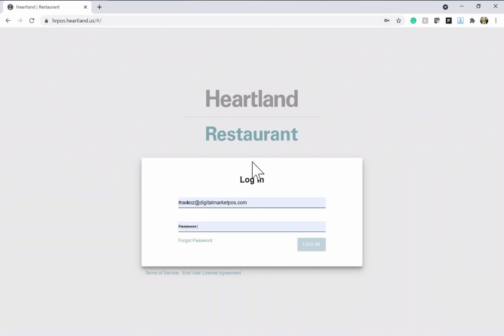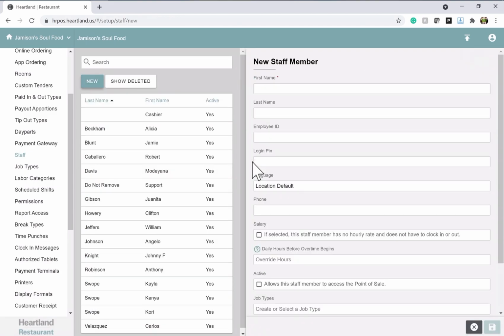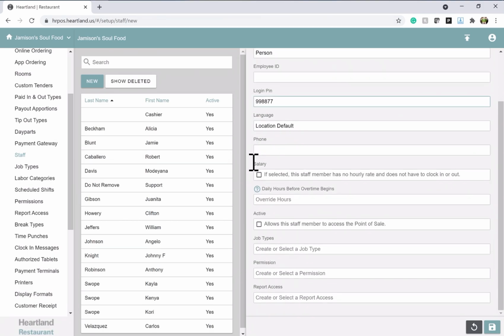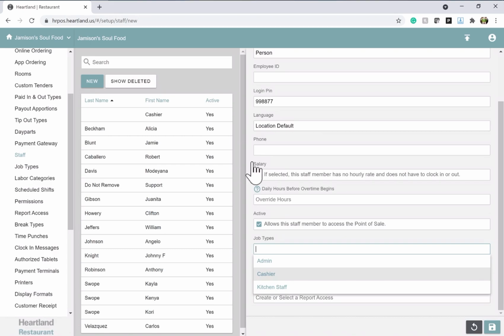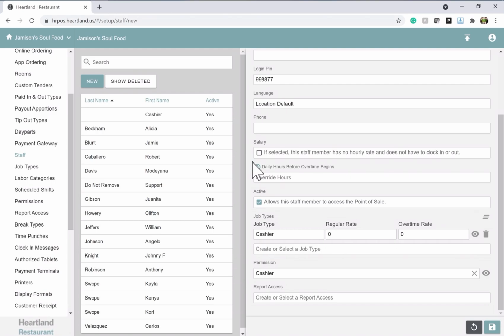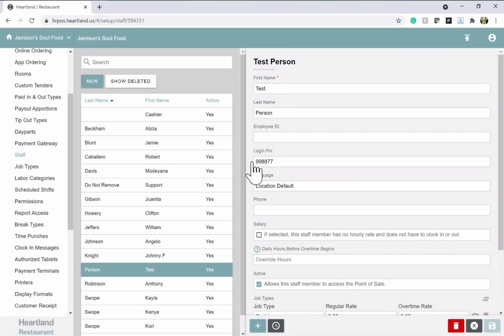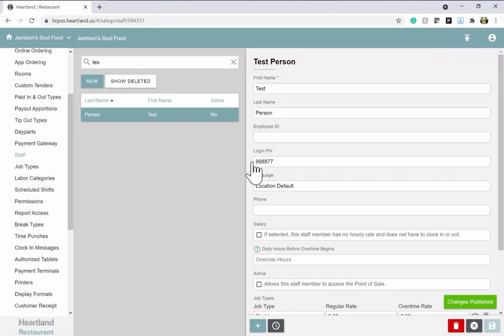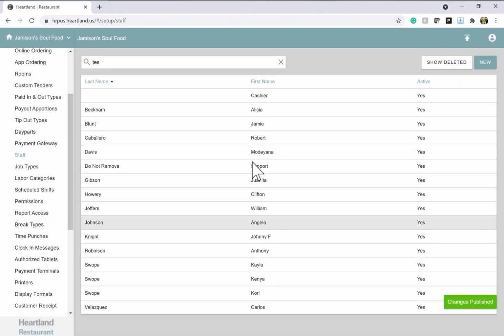June 14, 2021